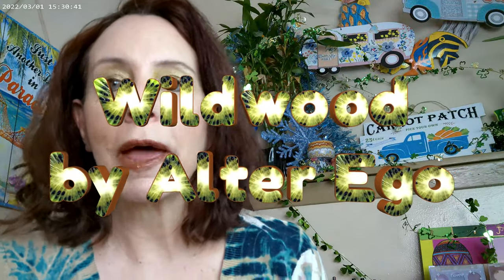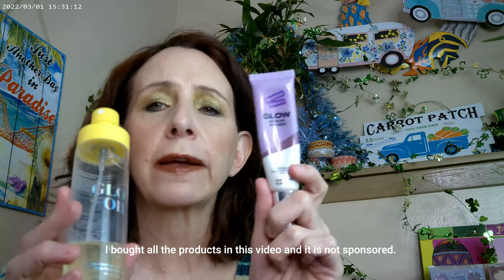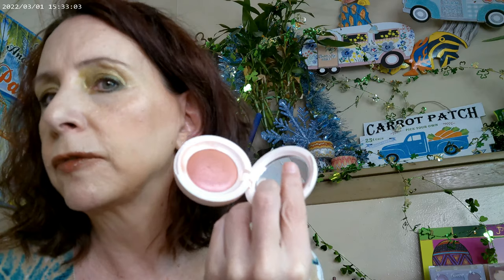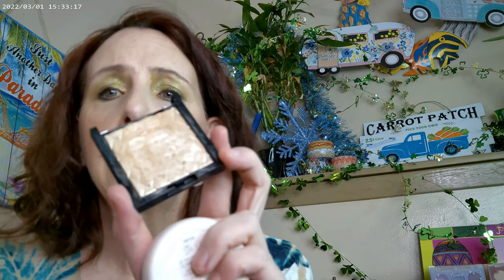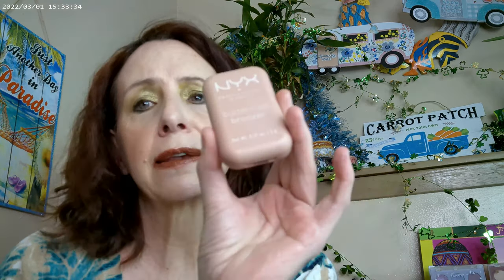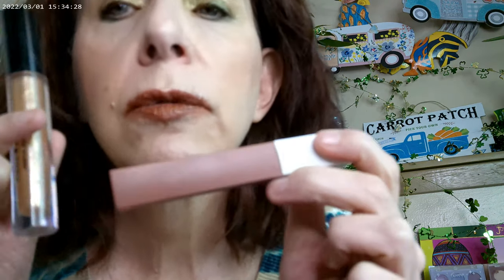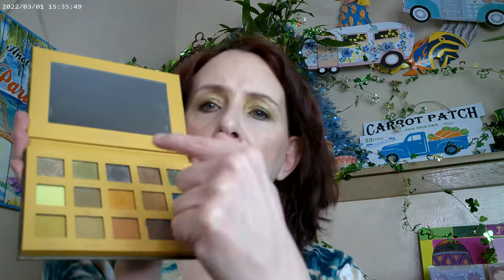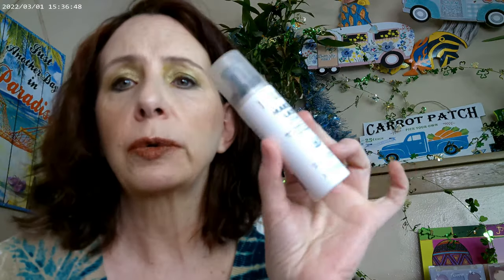Wildwood Green Look by Alter Ego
Air Cream by AOA Shade 2, Loreal True Match Concealer LN1, Supergoop Glowoil SPF 50, NYX Butta  Bronzer,Maybelline Matte Ink Shade 70 Liquid Lip, Essence Thick & Wow Carmel Brow, Essence 18hr Curling Mascara, Hard Candy Sheer Envy Primer,Rare Beauty Blush Hope,  Alter Ego Wildwood Palette, Milani Make It Dewy Setting Spray, Hard Candy Plumping Lip Gloss Sunkissed, Huda Glowish Fair Light Powder